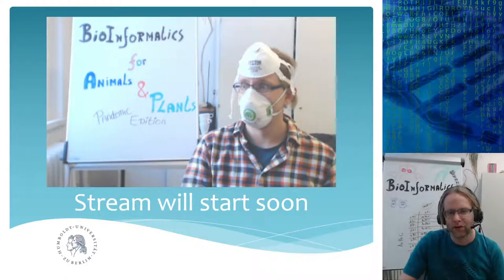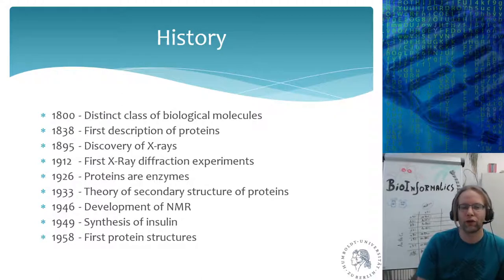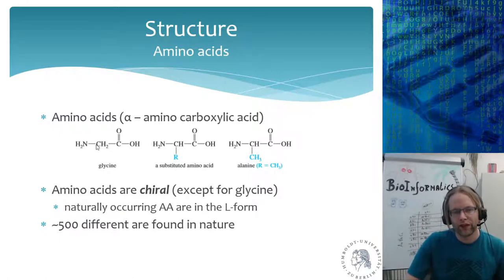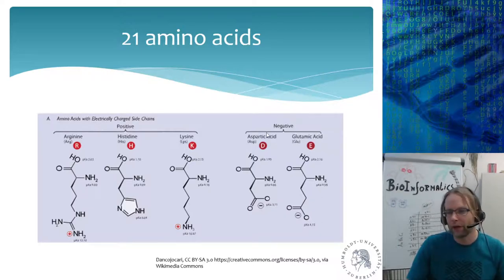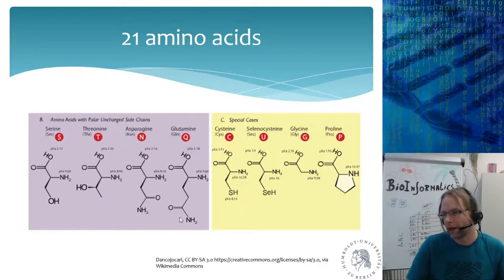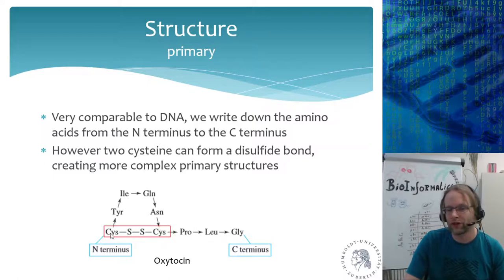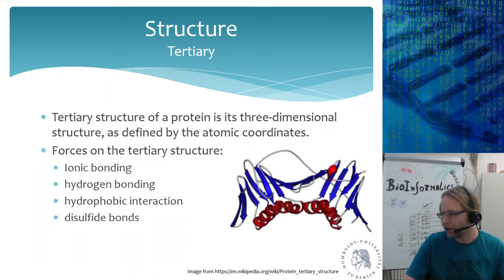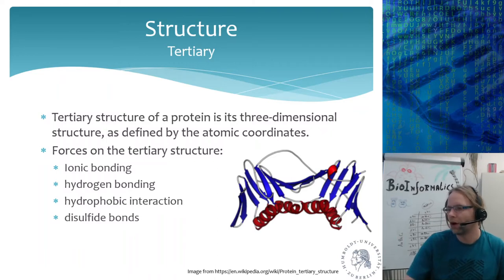Bioinformatics for plant and animal sciences - Lecture 5 (Part 1)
Live stream recording of the fifth lecture of the course "Bioinformatics for plant and animal sciences"

* History of Proteins
* Protein structure
* Purification & Identification
* Function prediction & Protein domains
* Protein families (Ortholog, Paralog, Xenolog)
* Phylogenenetic trees